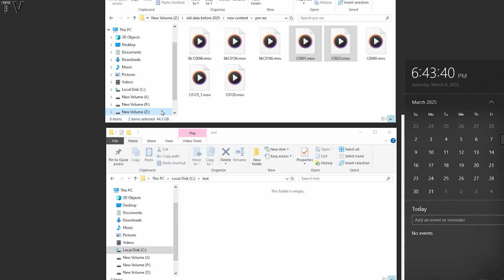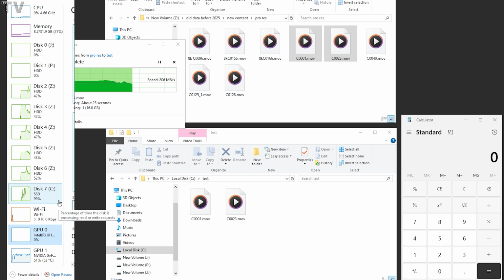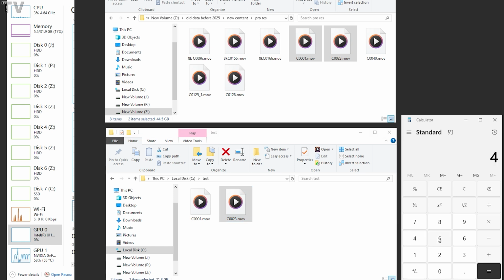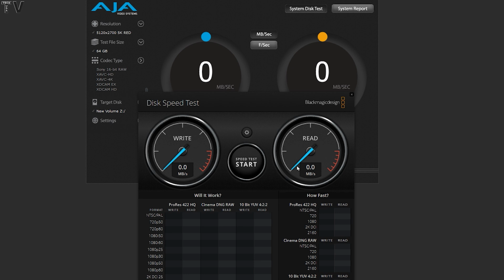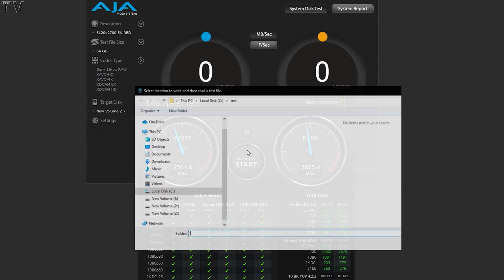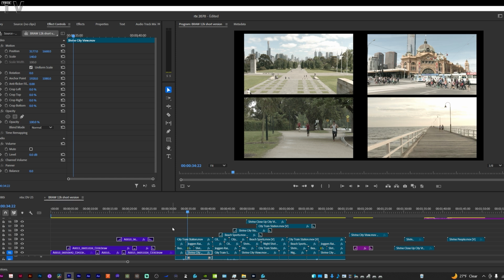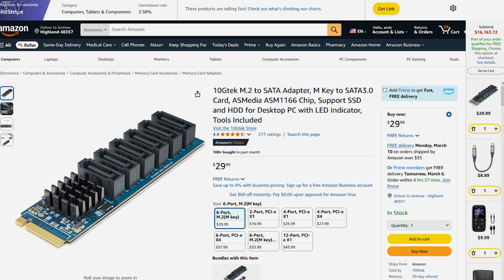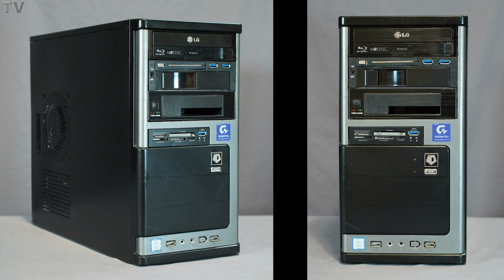M.2 SSD VS SATA HD RAID 0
Are mechanical hard drives faster than a SSD?  Watch the video to find out. I left links to the items used in this video below. I should state that Microsoft's Task Manger may not be 100% accurate.

Links are monetized.